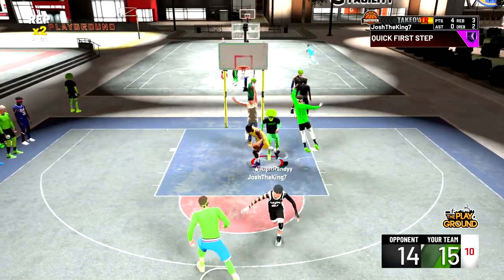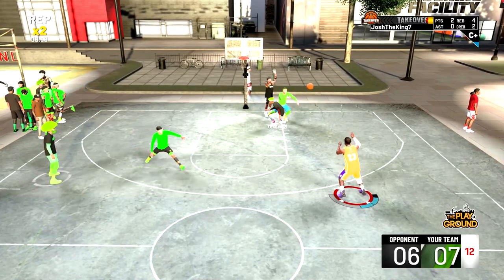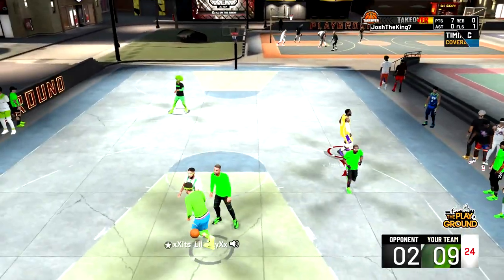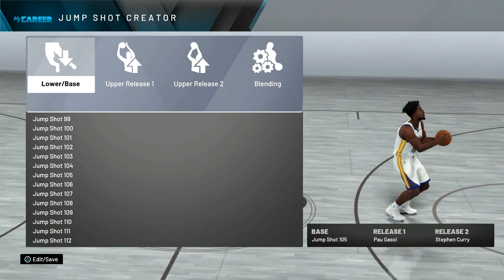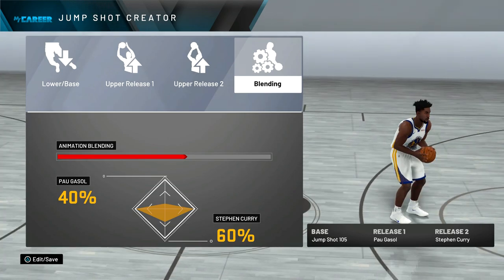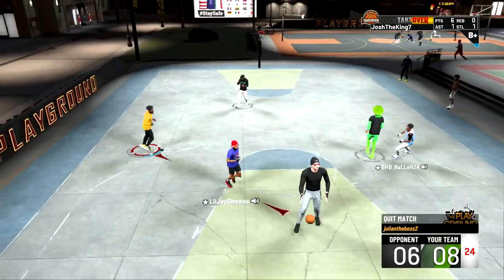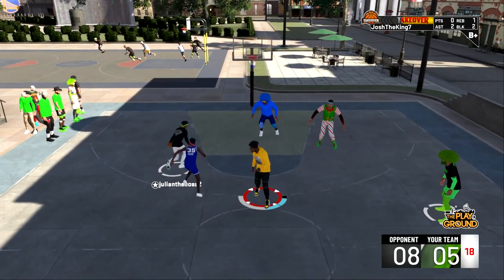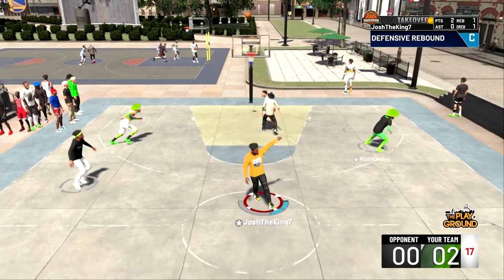I Created the BEST Custom Jumpshot in NBA 2K20!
Today I will show you the best custom jumpshot in NBA 2K20... Use this jumpshot to get easy greens! Watch this video to see my jumpshot and if you want to know my build and my other animations, they are at the bottom of the description.